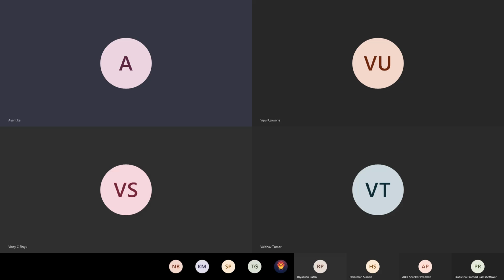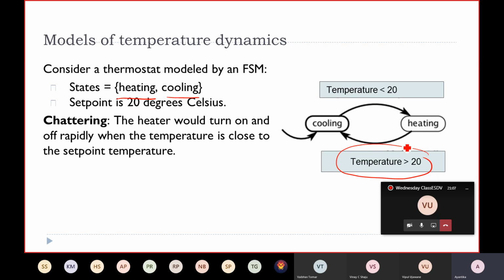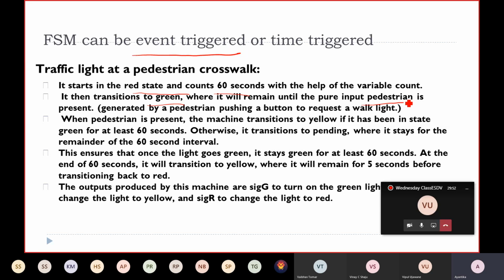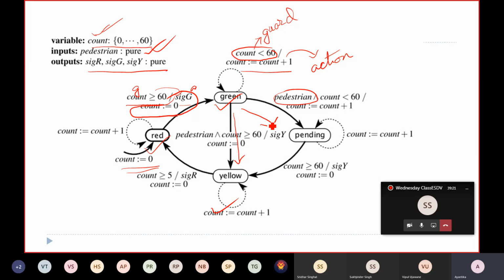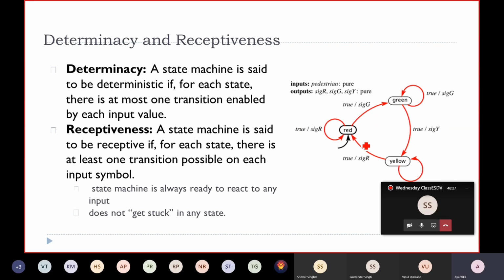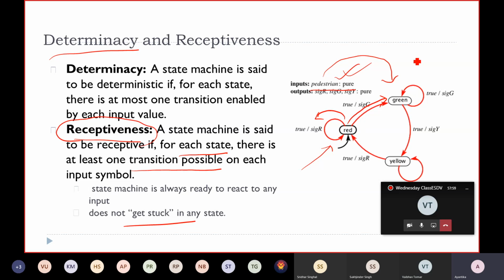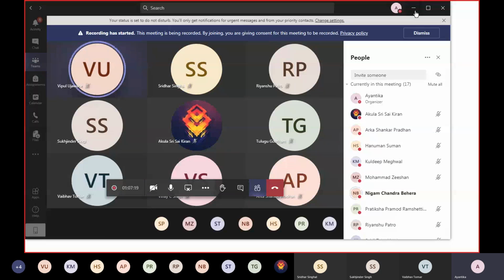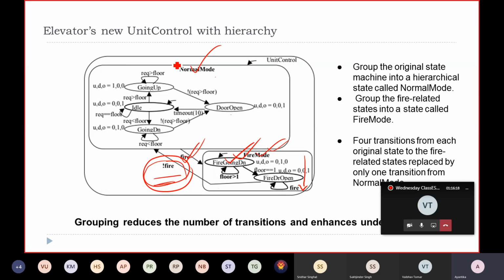Lecture 3 part 2